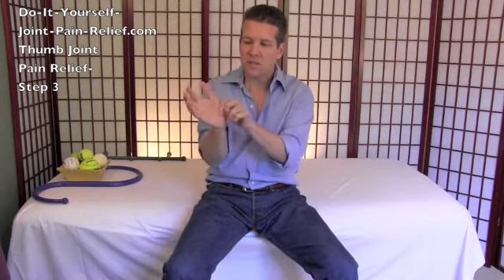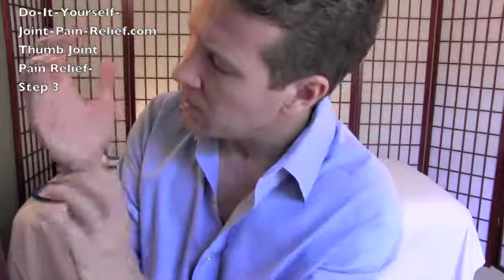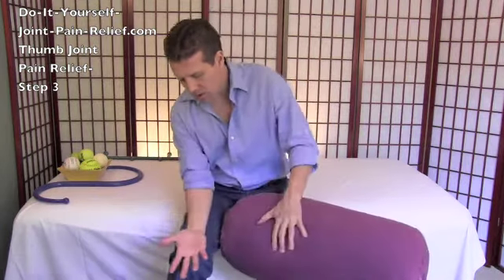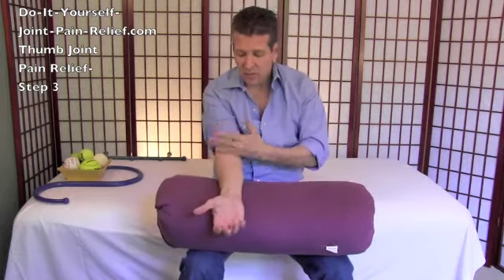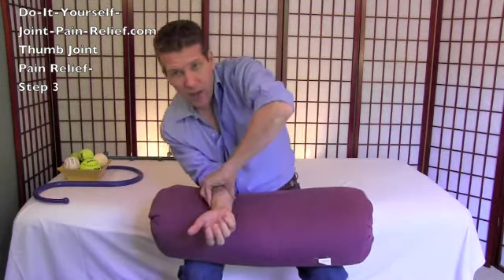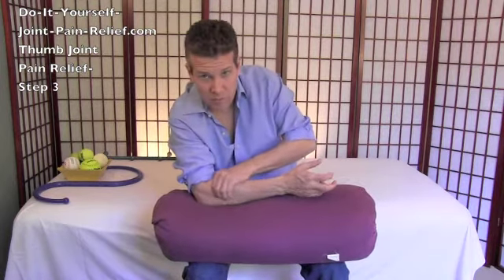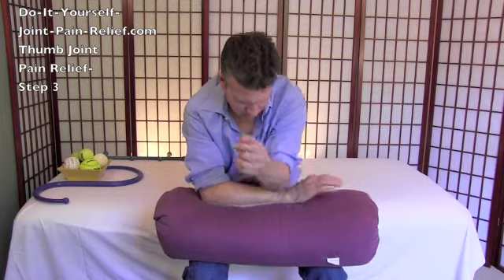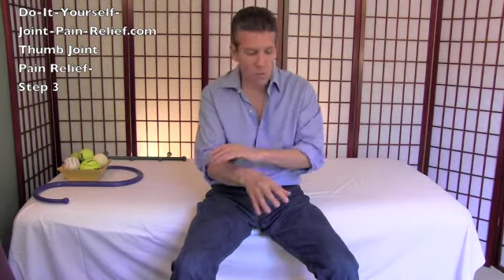Thumb Joint Pain Relief - Step 3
learn a do-it-yourself thumb joint pain relief treatment that anyone can do. Free yourself from thumb joint pain in 3 Simple Steps for Free.